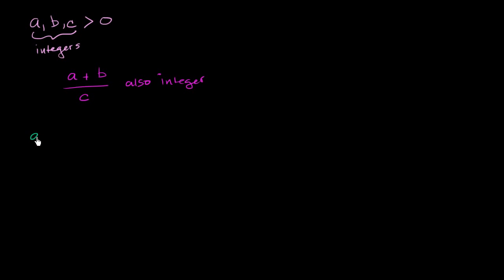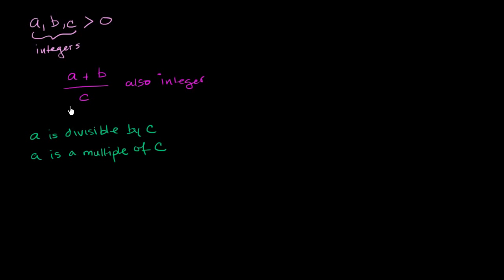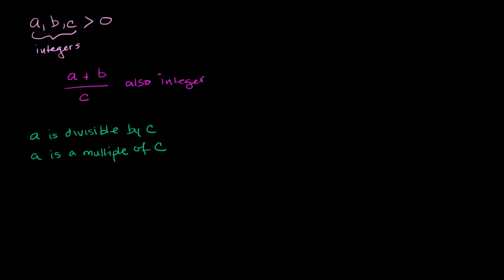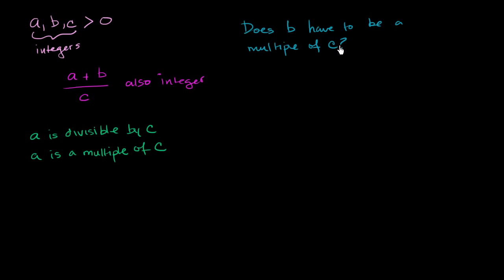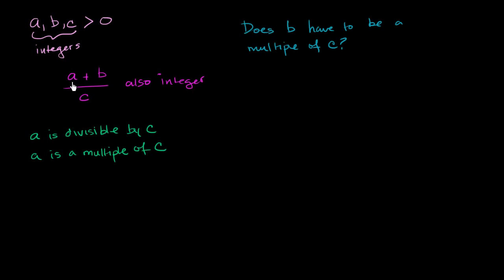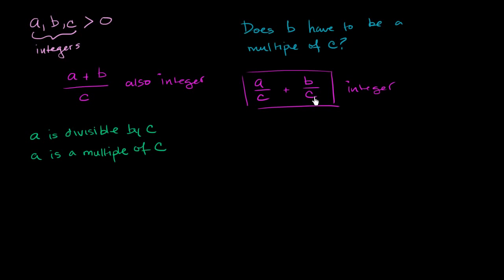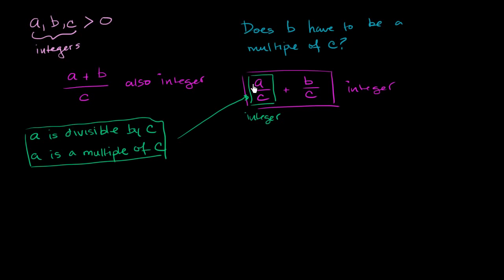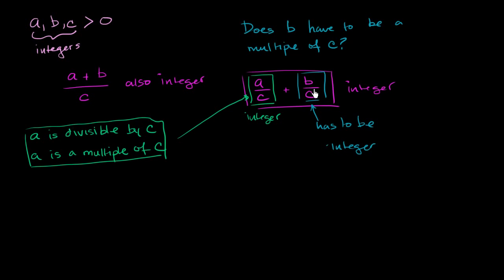Using expressions to understand relationships